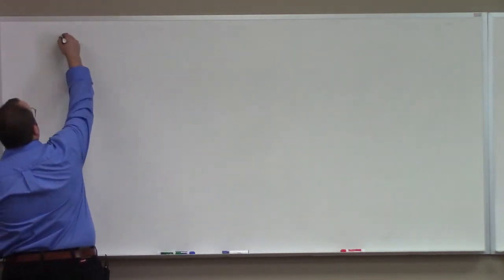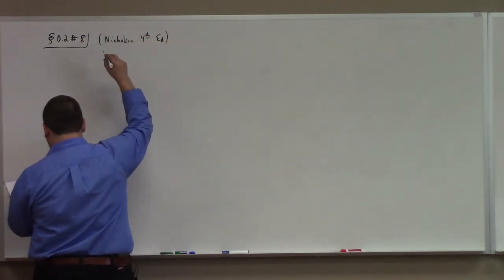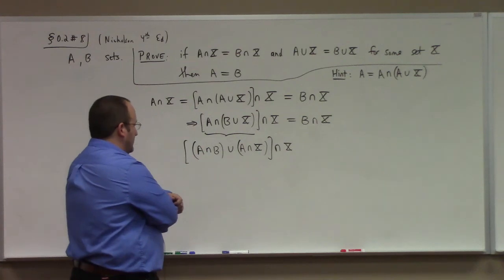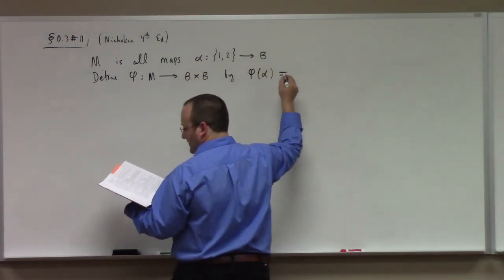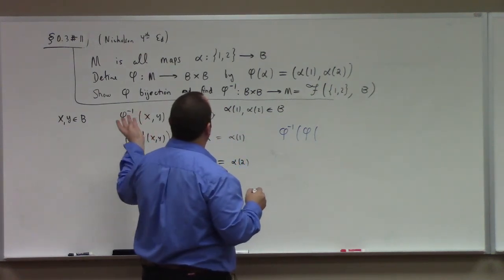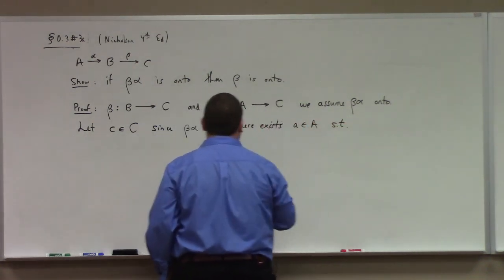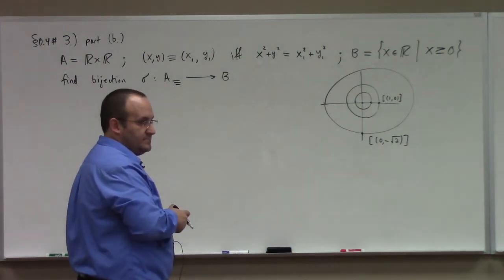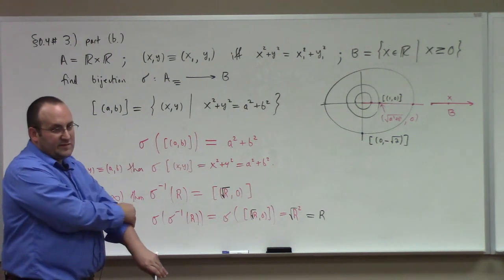Abstract Algebra: extra help with sets, maps and equivalence: 8-29-17